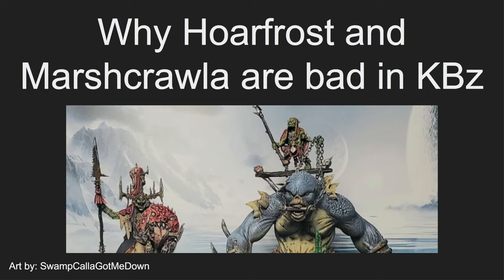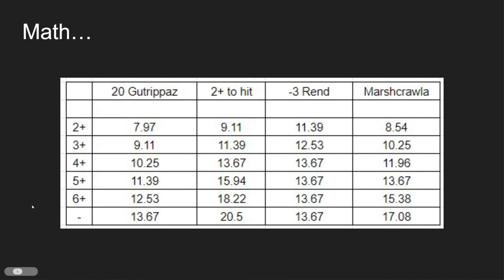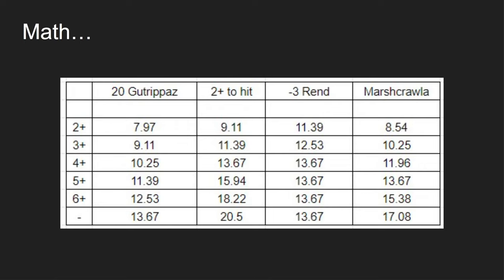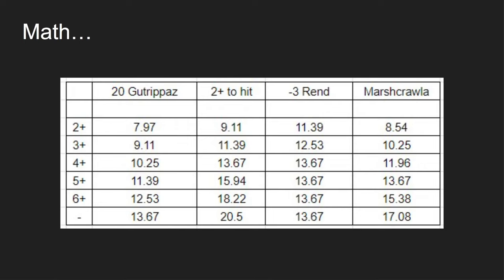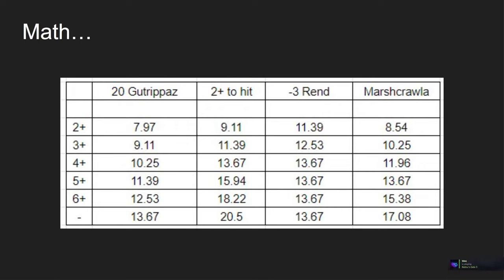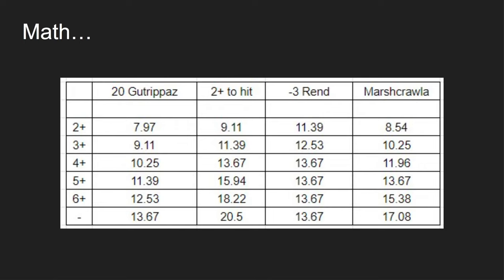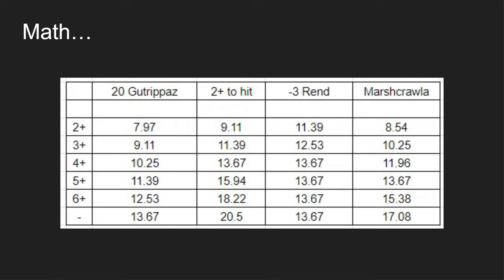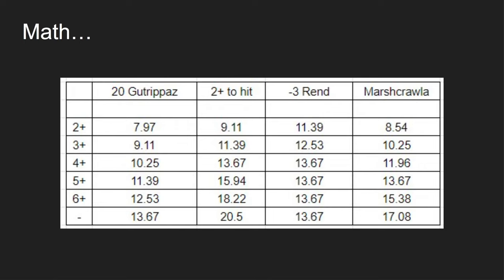Why Hoarfrost and Marshcrawla are bad in KBz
Lilac – Hyacinth
Monma – Waking Up
l'Outlander - Warm Country
Kupla - Sunray
Dontcry x Glimlip - Ebi Tempura
Mavine – 94
Mau x Kanisan - a sign from her
Kupla – Safe Haven
eugenio izzi – A fresh breath
Bcalm x softy - times with you
Blue Wednesday – Introvert
Kupla – Orion
Purrple Cat – Morning Light